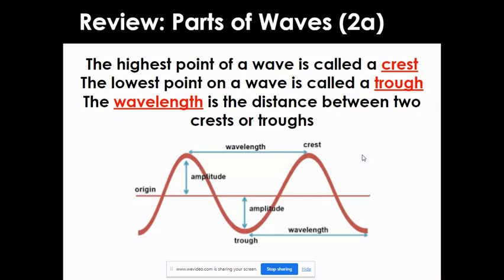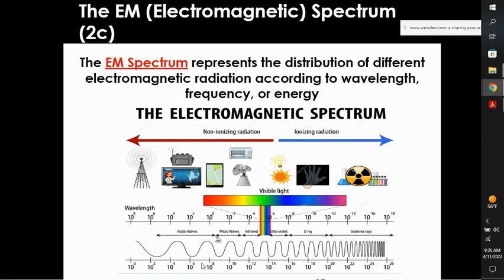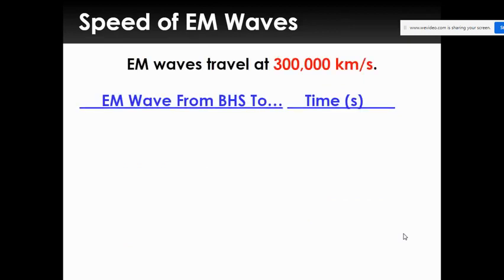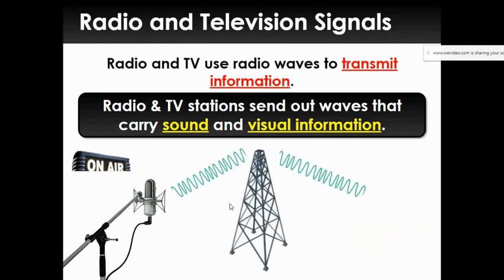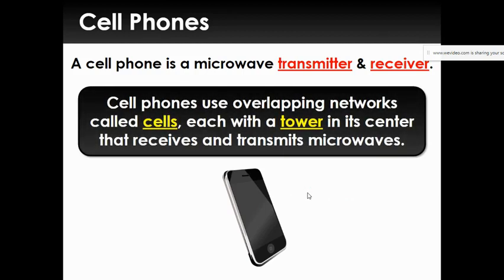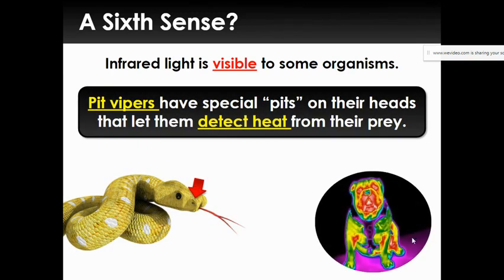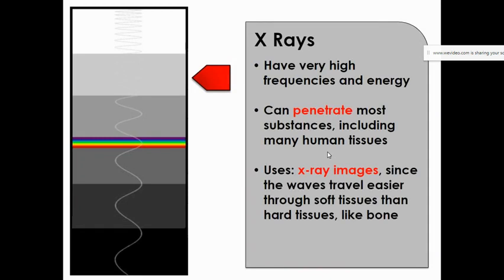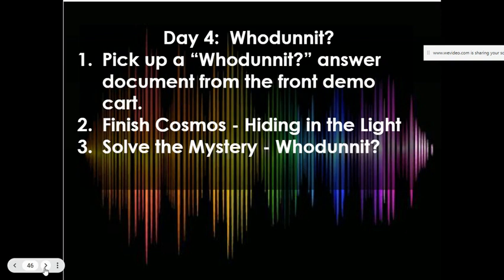Review EM Spectrum and Waves